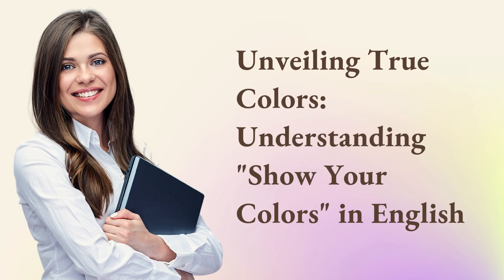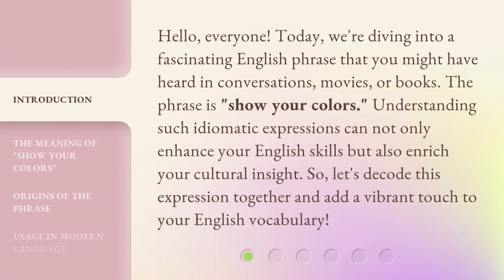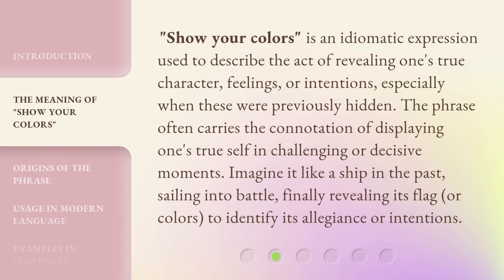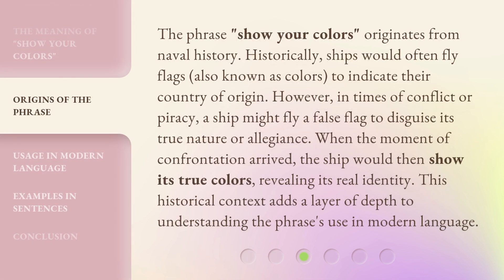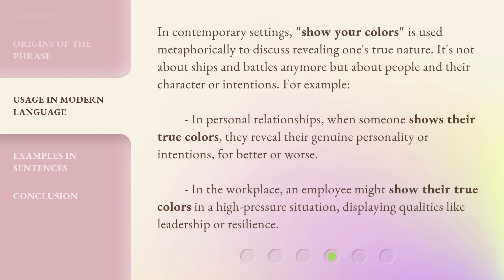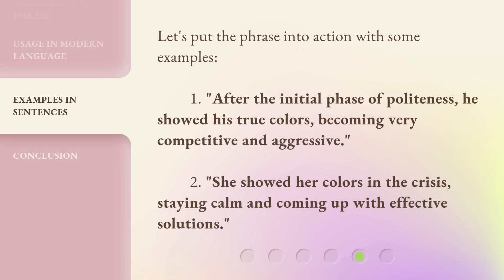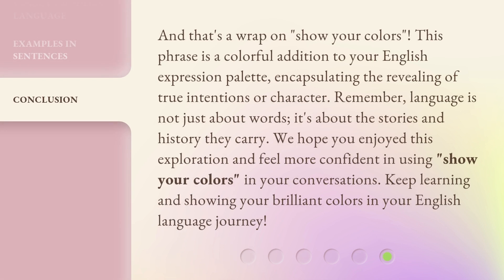Unveiling True Colors: Understanding "Show Your Colors" in English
00:00 • Introduction - Unveiling True Colors: Understanding "Show Your Colors" in English
00:38 • The Meaning of "Show Your Colors"
01:11 • Origins of the Phrase
01:48 • Usage in Modern Language
02:25 • Examples in Sentences